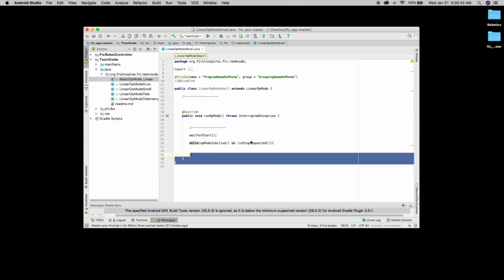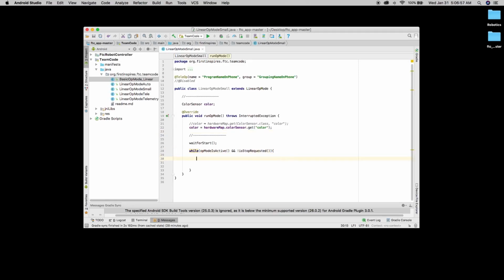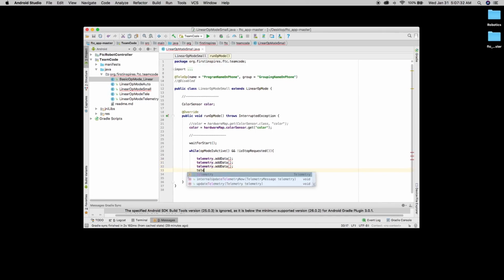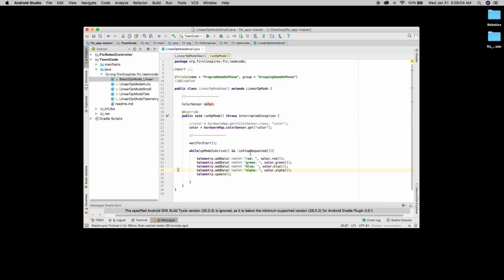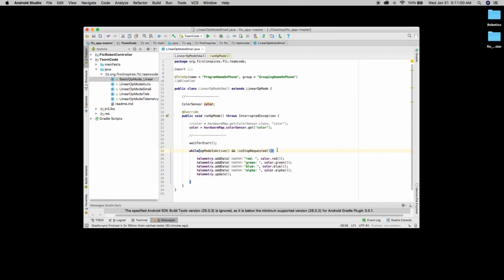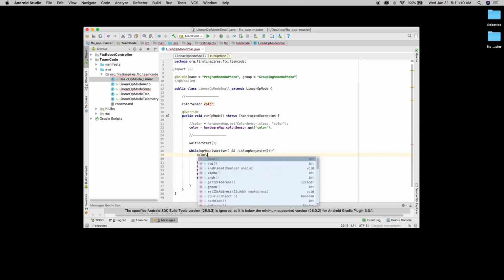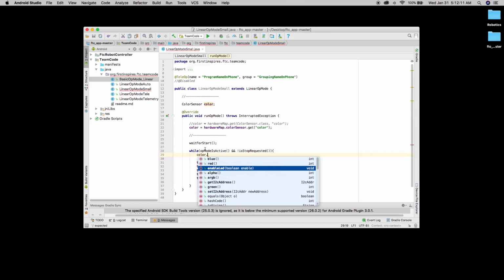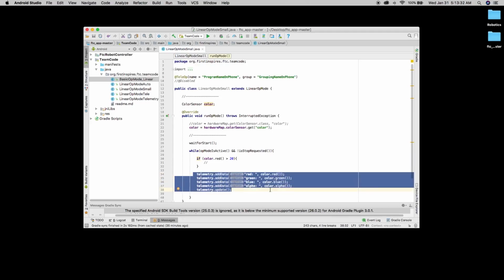FIRST Tech Challenge Programming Tutorial - Color Sensors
Links: (some may be more updated in the future so make sure to get the right version)